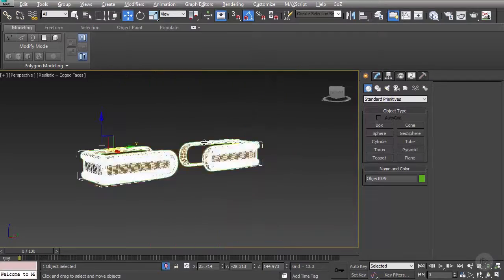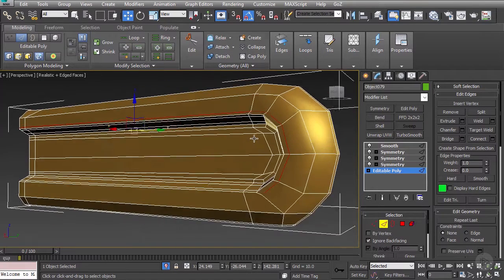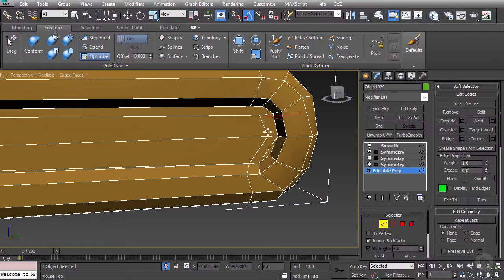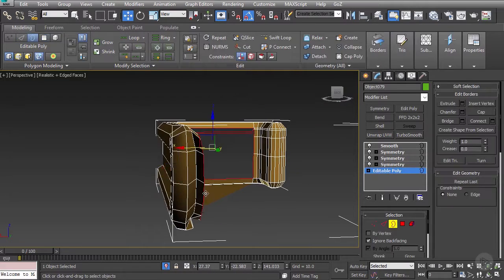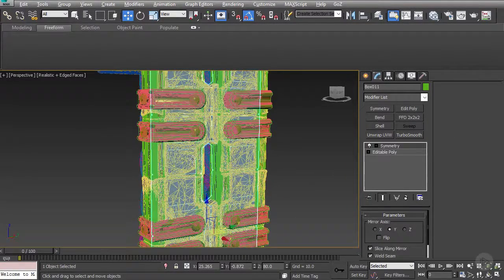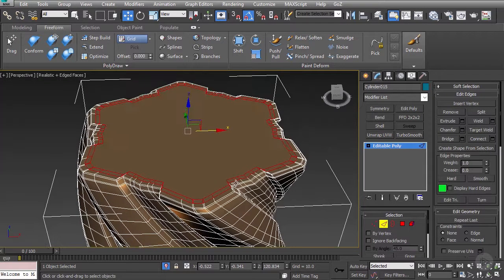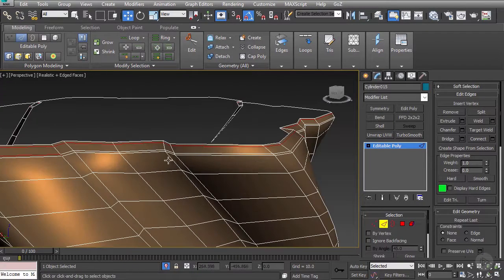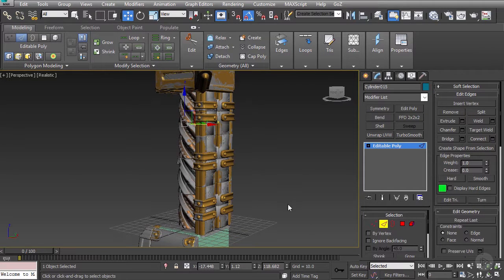Intro to Optimization Tools in 3ds Max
In this video from Pluralsight’s “Creating Game-ready Modular Structures in 3ds Max” tutorial, we will learn how to reduce the density of geometry that we intend to use for our game.

5,000+ creative and tech training courses unlimited and online.